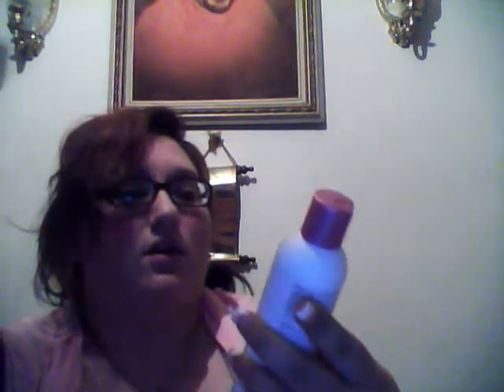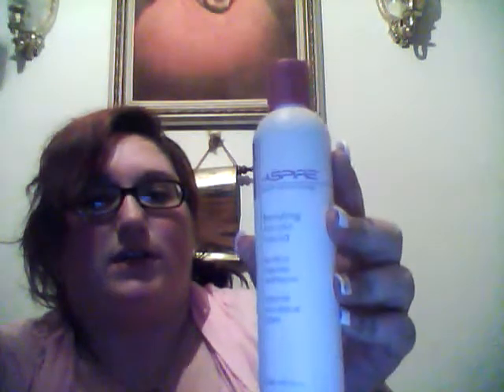Sallys Haul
Hey everyone, I went to Sallys to get some nail stuff. I tried to recall the the prices.